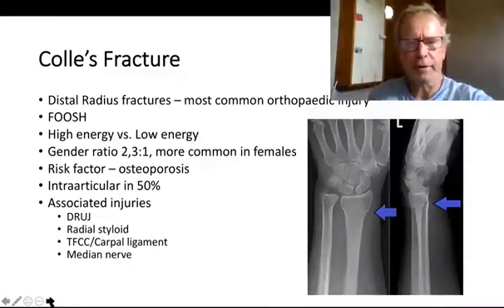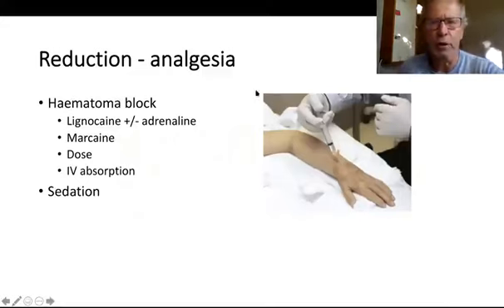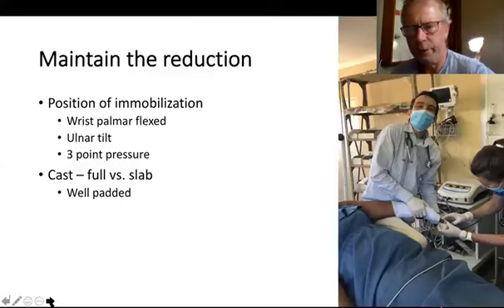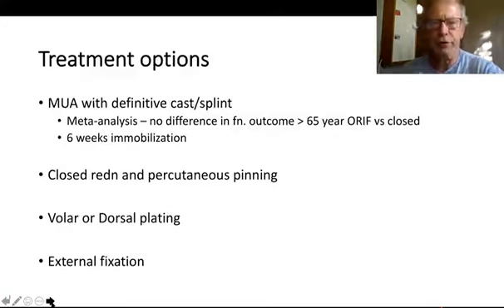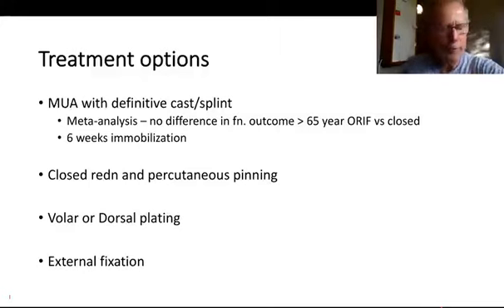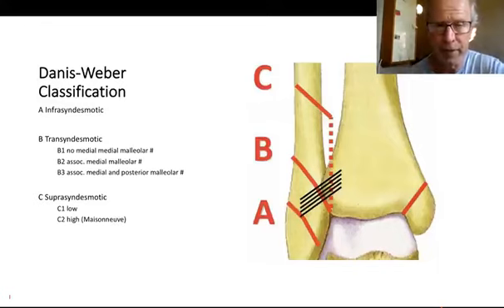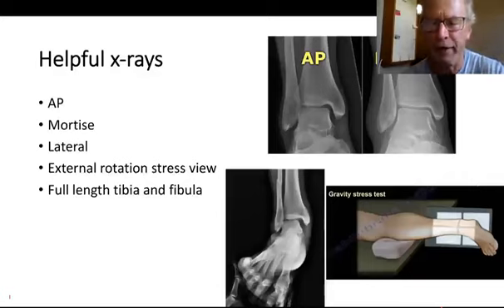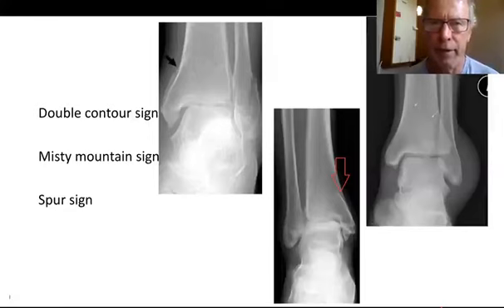WSU Family Medicine tutorial: Colles' & Weber Fractures Gibson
Part of the WSU Family Medicine tutorials Dr Norrie Gibson, HOD of Orthopaedics from Frere, share his top tips on reduction and management of Colle's and Weber Fractures in a rural Healt setting.